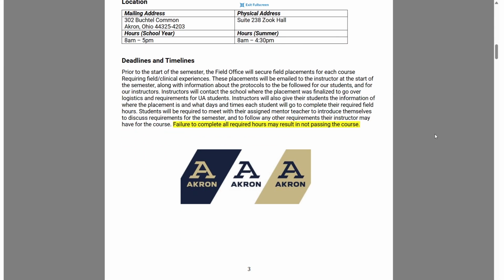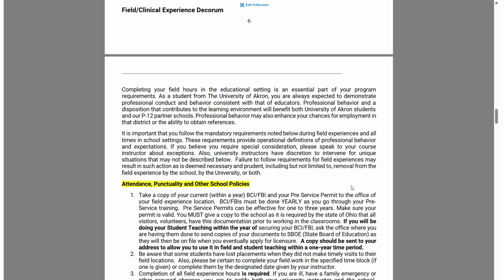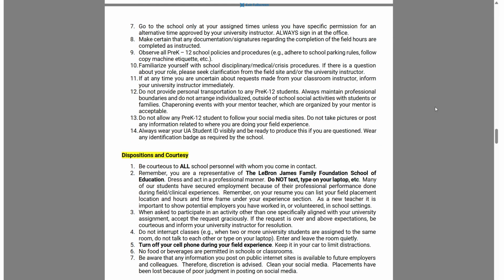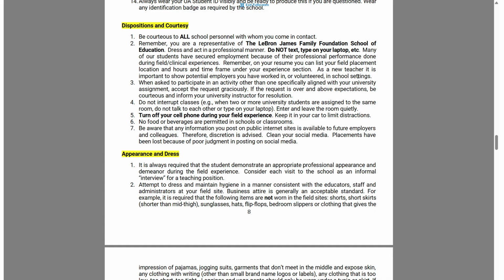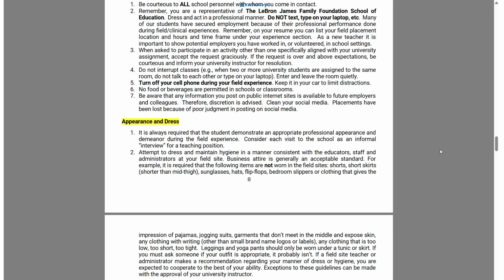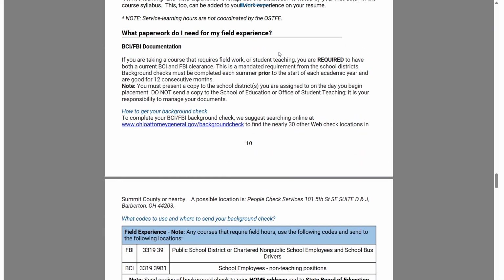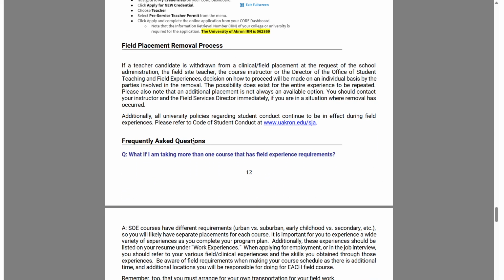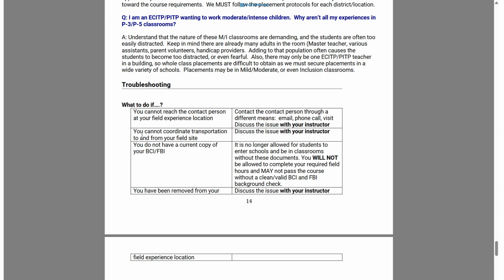Field Experience Handbook Review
Review of the Field Experience Handbook for EDIS 448